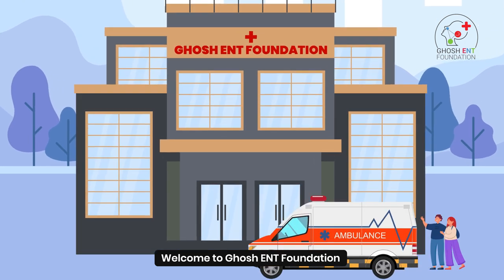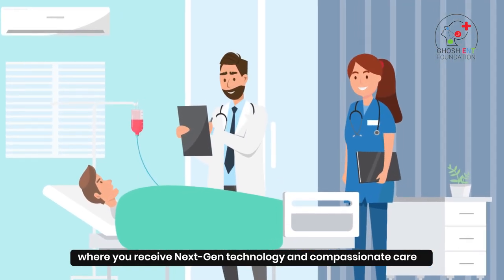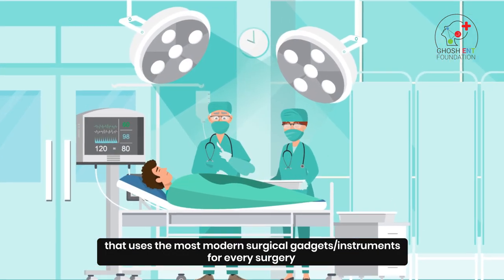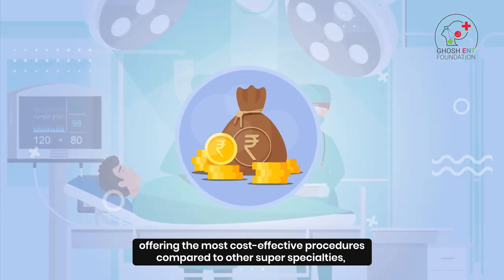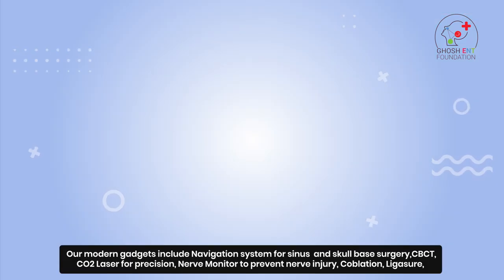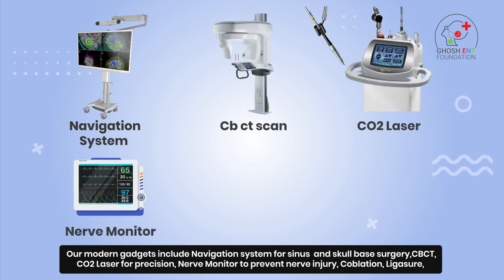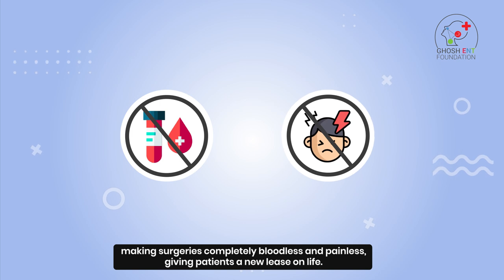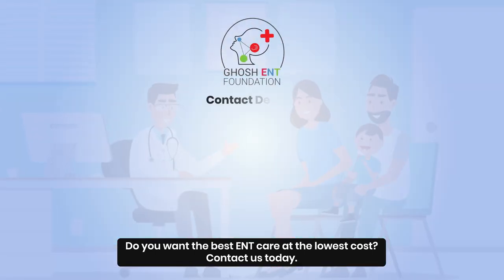About Ghosh ENT Foundation | Best ENT Hospital in Eastern India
Ghosh ENT Foundation, One of the best ENT Hospital in Eastern India, where you get compassionate care with next-gen technology at a lowest possible cost. With the vision of eminent ENT Surgeon Dr. Tushar Kanti Ghosh (Founder/Director), Ghosh ENT Foundation uses some of modern gadgets/instruments to make the surgery bloodless and painless. And the advantage is, maximum time you can have the same day discharge post procedure.

Following instruments are used here:
*Navigation System
*CB CT Scan
*CO2 Laser
*Nerve Monitor
*Coblation
*Ligasure

So, do you want to visit Ghosh ENT Foundation for best care?

Our Address: FD 16, SEC III, Salt Lake (Bidhannagar), Kol: 700106
Landmark: Opposite EC Kalibari, near ATI

Visit now.